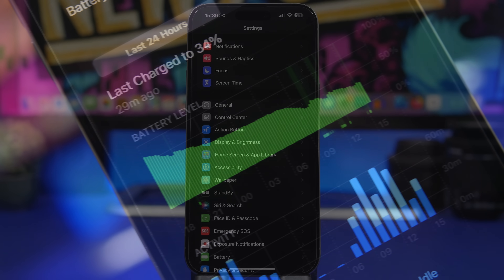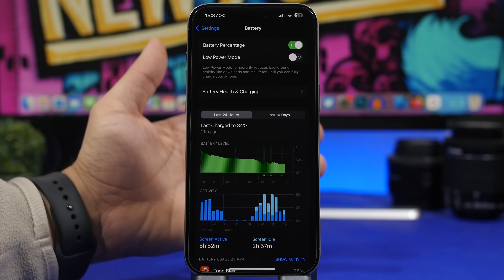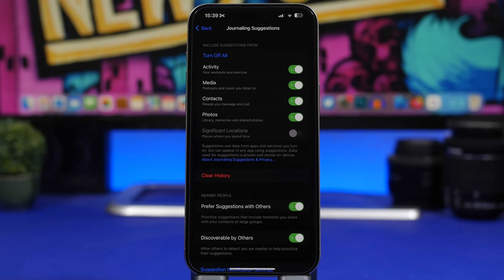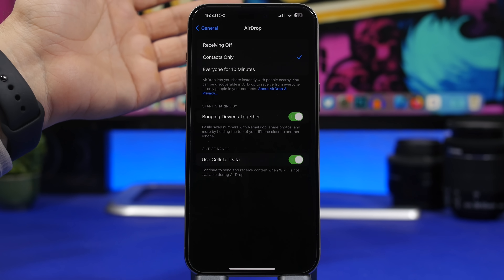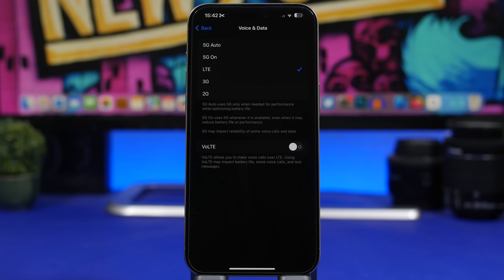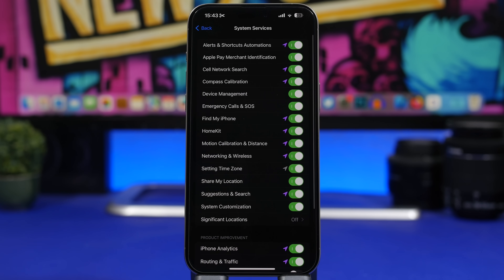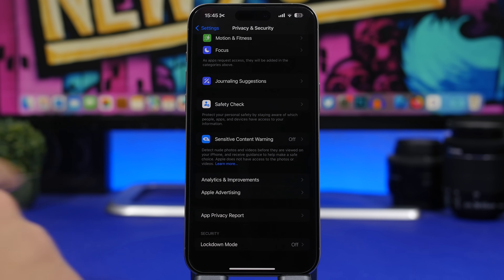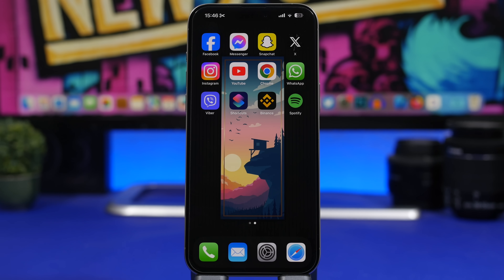iOS 17.3 - How To FIX Battery DRAIN on iPhone !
iOS 17.3 has recently been released to the public. iOS 17.2 brings new features and changes but you might not get the best battery life. So in this video I will show you how to fix battery drain on iOS 17.3

Even though iOS 17.3 is supposed to bring improvements to iOS 17 it actually doesn't do that for everyone as a lot of users are reporting battery drain issues on iOS 17.3

Beta 0:00
Wait 1:14
Apps 1:53
Journal 2:41
AirPlay 3:34
NameDrop 4:19
Wifi 5:03
5G 5:39
System 6:42
Privacy 7:33
Improve 8:22
Live activities  8:58